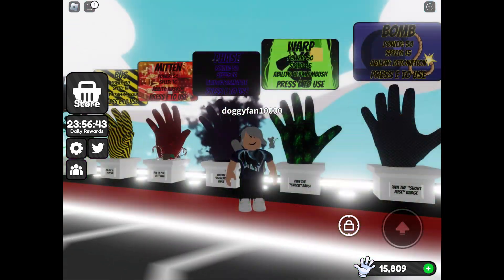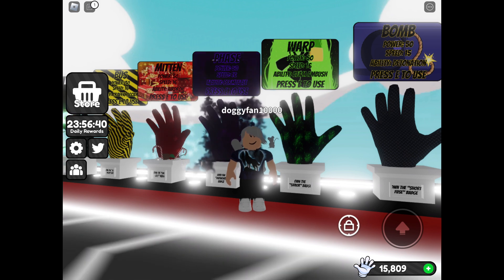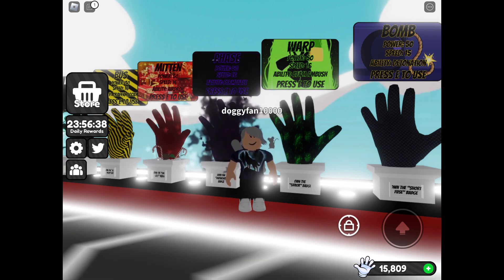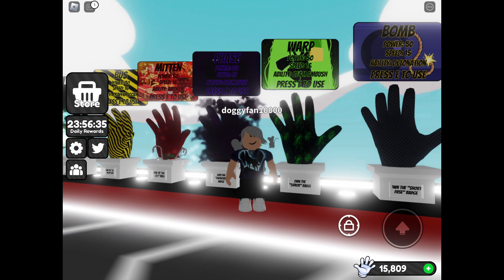How to get the Bomb Glove in Slap Battles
This is a tutorial on the game slap battles on how to get the Short Fuse badge and the Bomb glove.